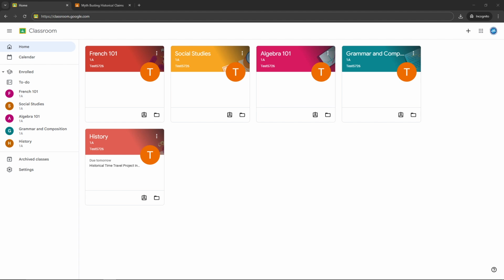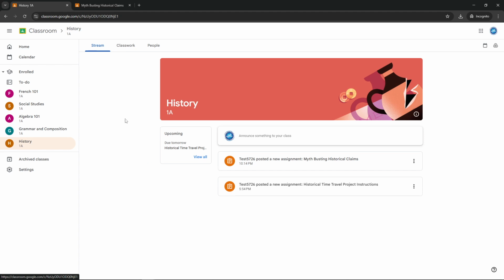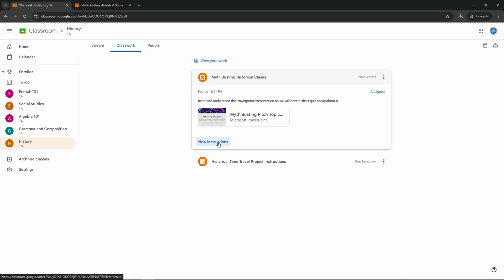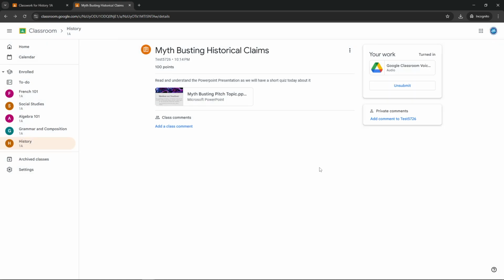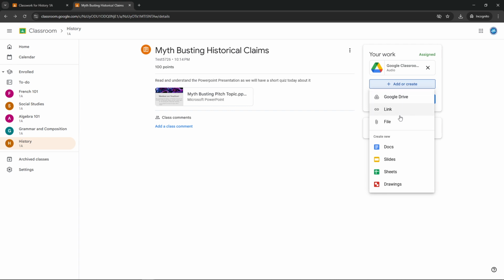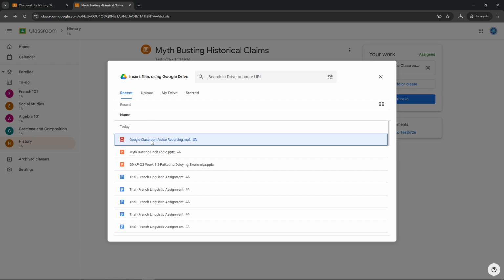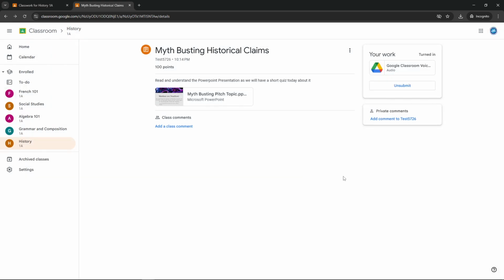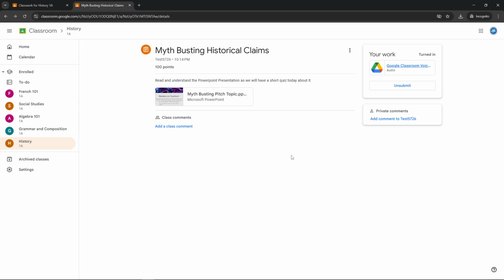How to Solve Work Not Submitted Problem in Goggle Classroom [2025 Full Guide]